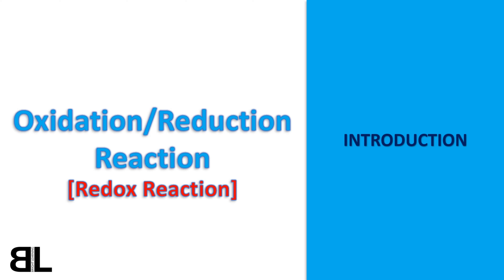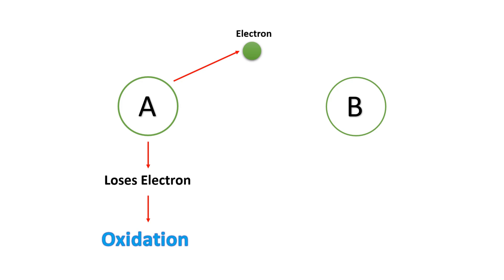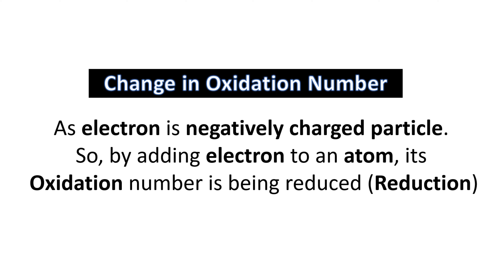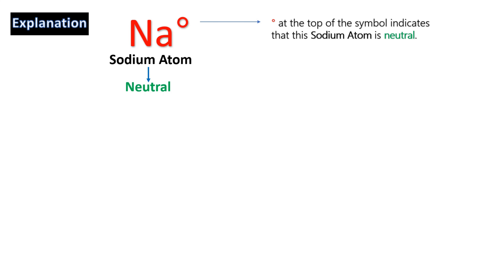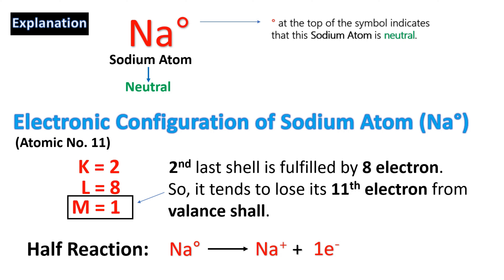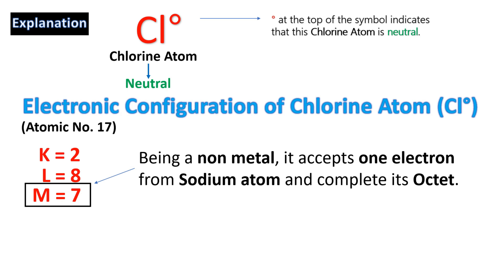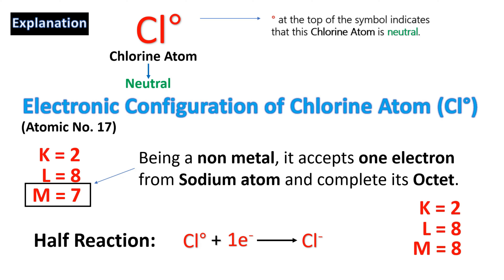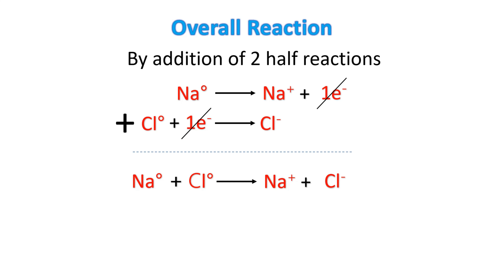Oxidation and Reduction Reaction - Basic Introduction | Formation of Sodium Chloride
This video tutorial provide basic introduction about oxidation reduction reaction (redox reactions). Watch video and keep learning with easy to understand concept.

Your searches for the topics are

redox reaction
oxidation and reduction reactions chemistry
formation of sodium chloride
oxidation and reduction reactions basic introduction
oxidation numbers
formation of sodium chloride class 10
formation of nacl
chemistry lecture

I am really inspired by these channels